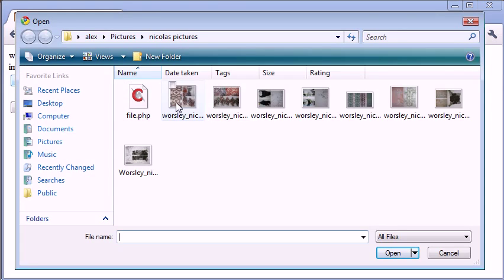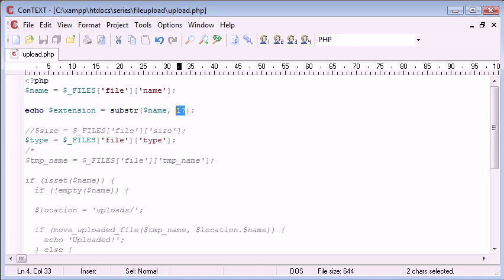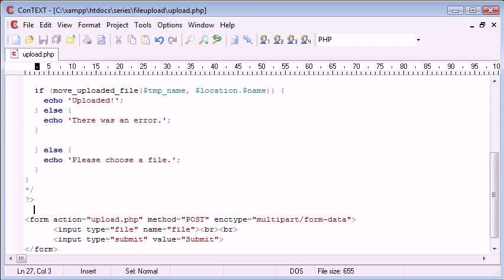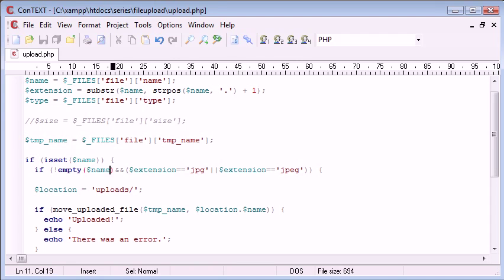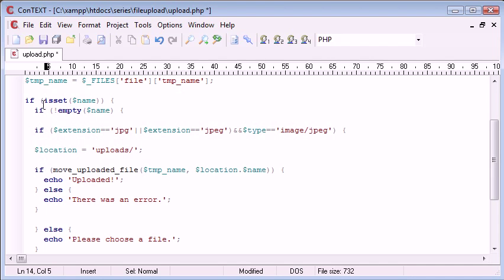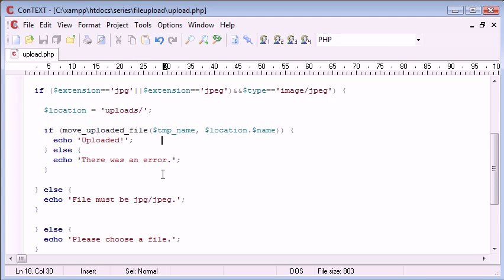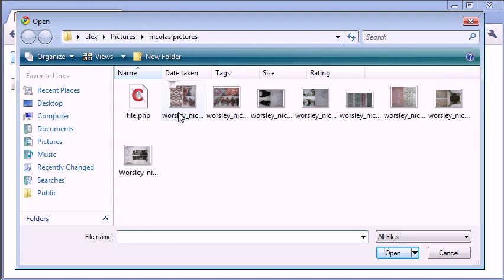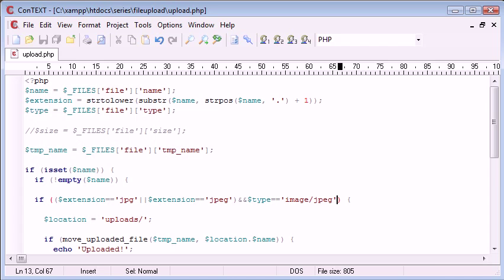091 Uploading Files Restricting File Extensions Part 2